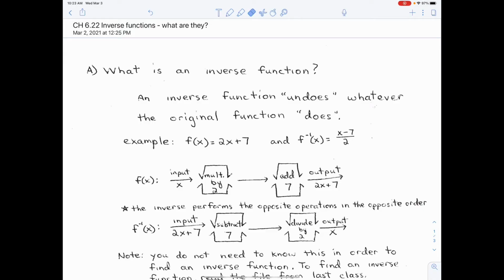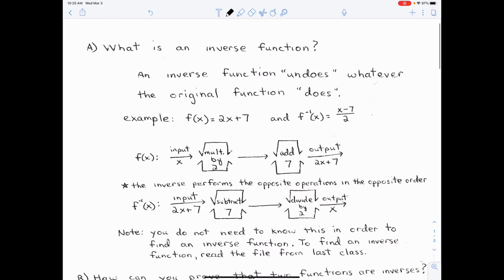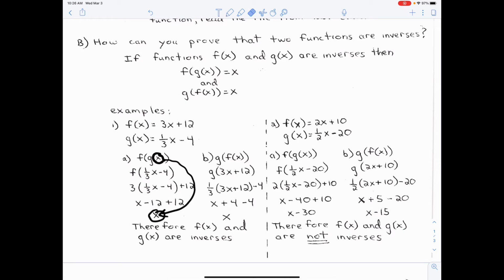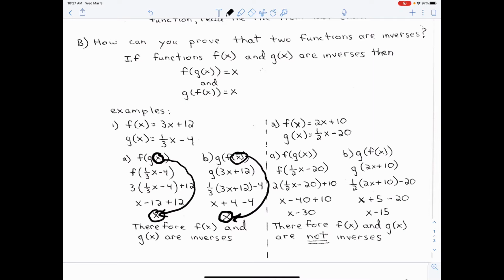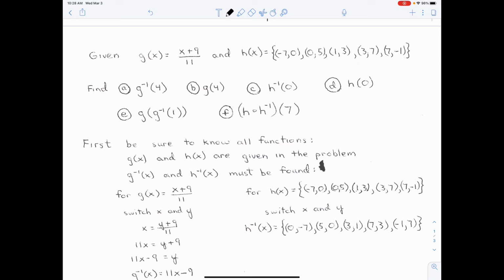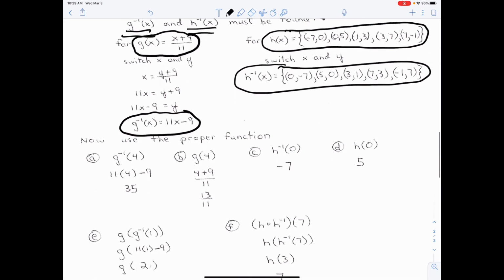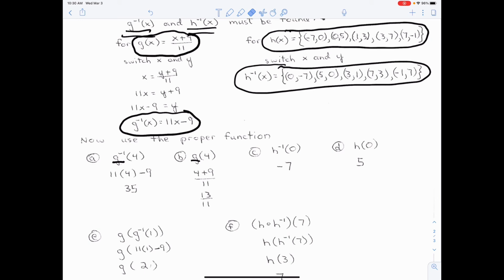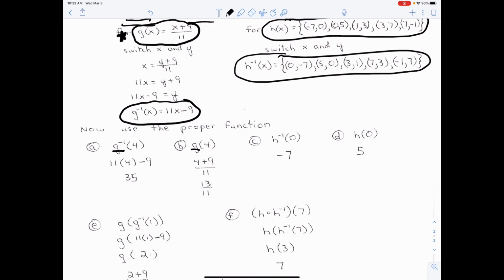More on inverse functions